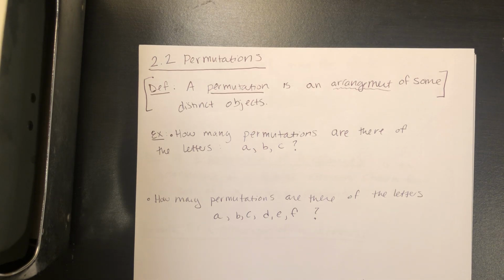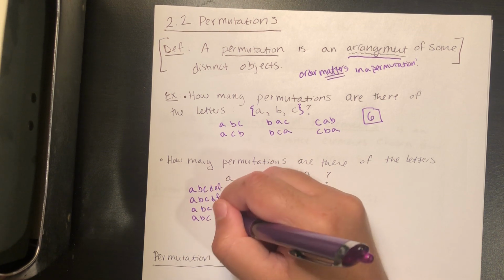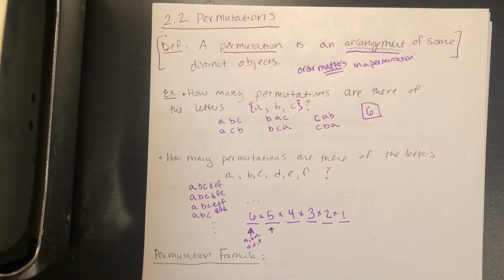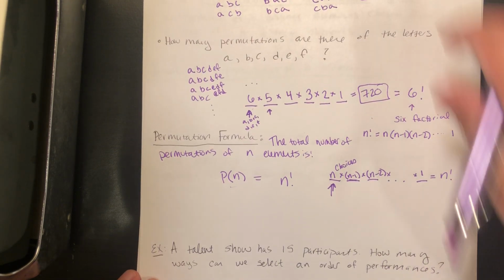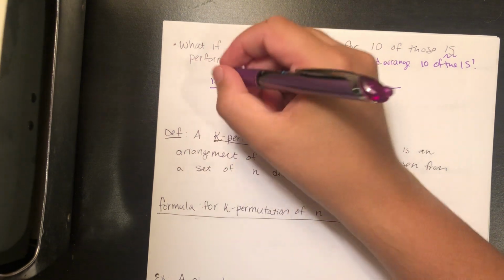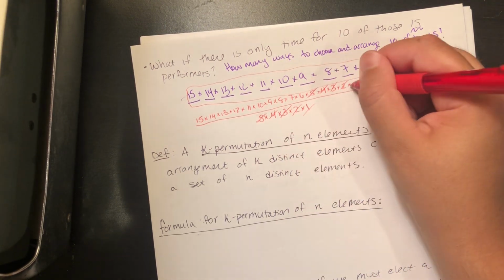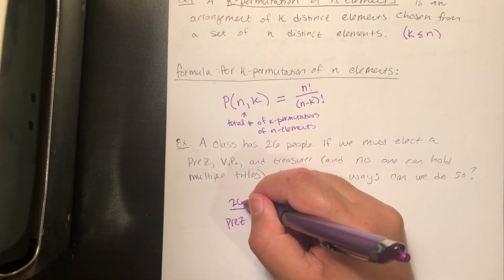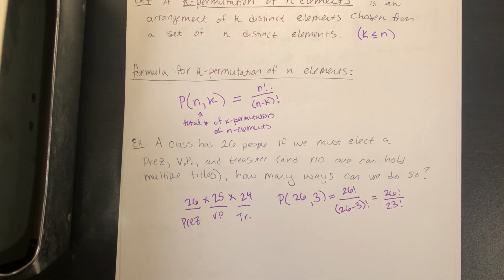Counting Principles- Permutations